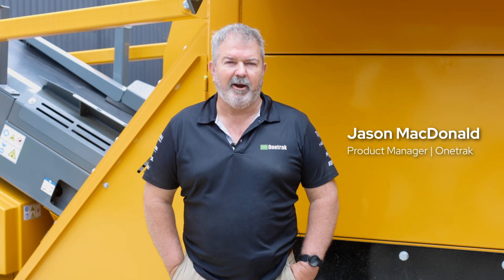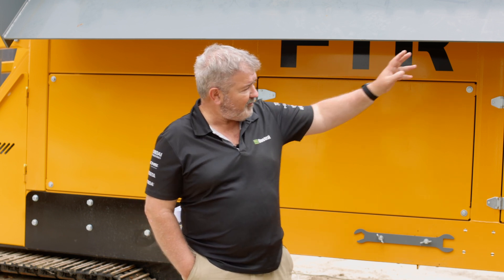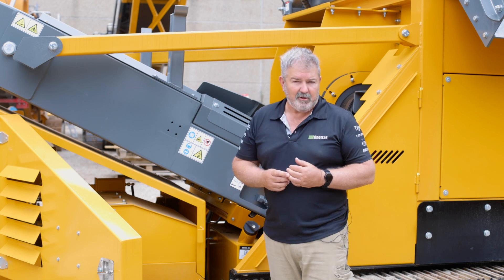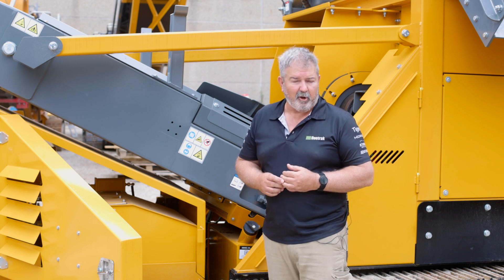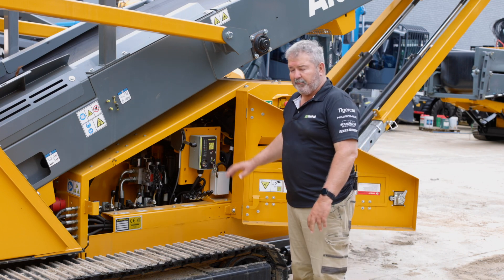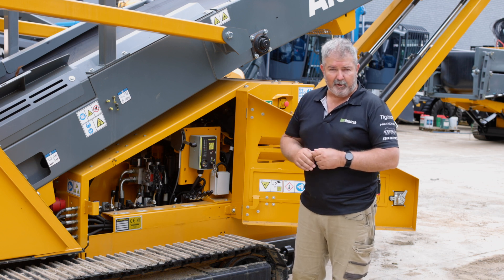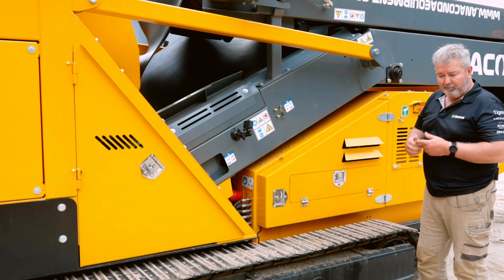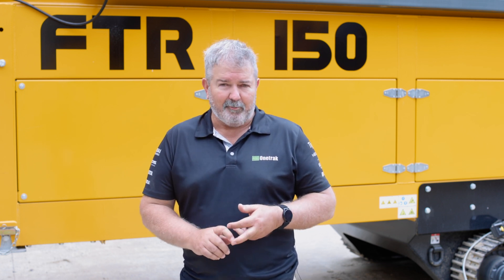Anaconda FTR150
Jason walks us around an Anaconda FTR150 feeder conveyor, fitted with a vibrating grid and 15m long stock conveyor. Take a look at how this versatile feeder conveyor can work for you.